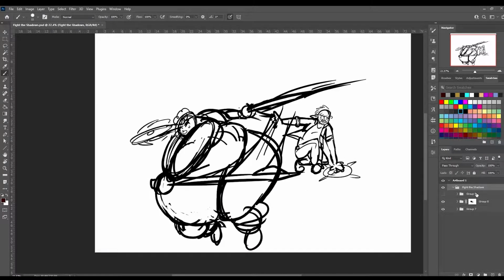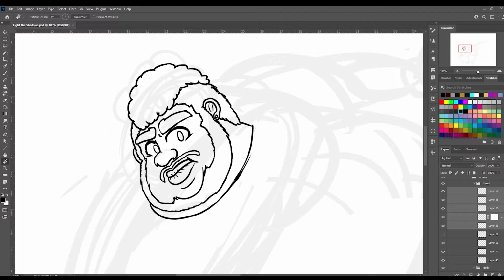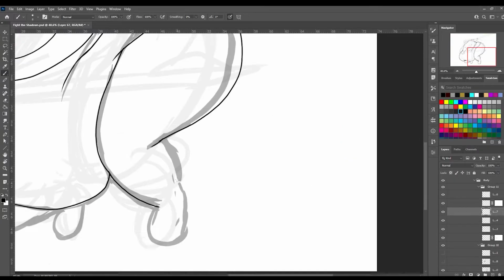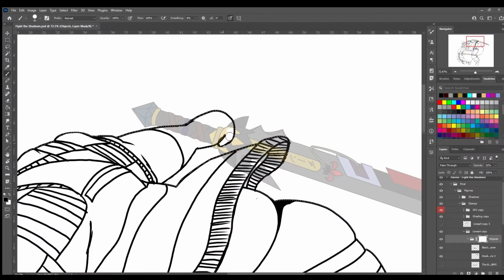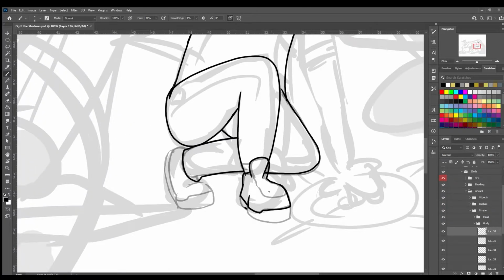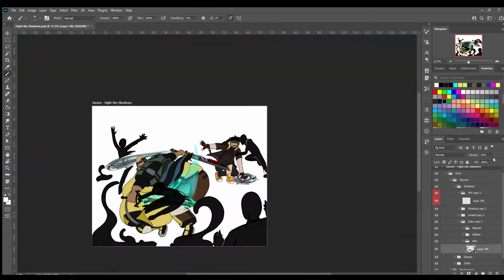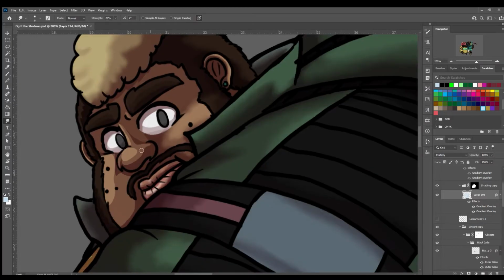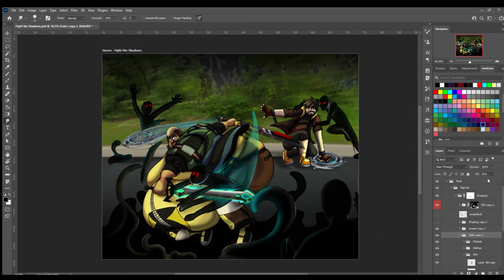Speed Draw - Fight the Shadows - Haven (Commentary)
In a dystopian future after the world has been overrun by Shadows, Django Quin is discovered by a mysterious man known only as 23rds who takes him on a journey to find his missing friends and save the world...

Decided to do things a little differently this time and go a bit more in depth into my work process, I hope you all enjoy